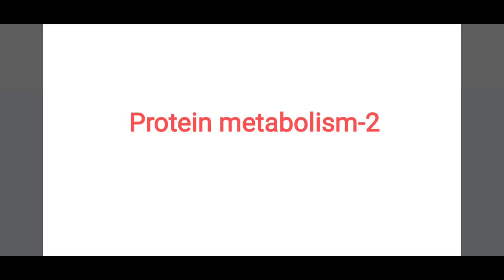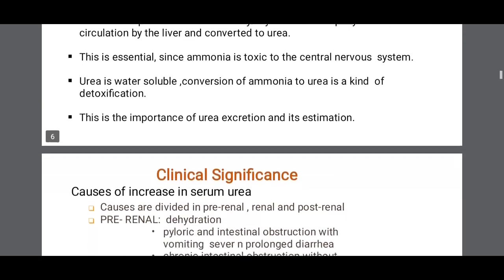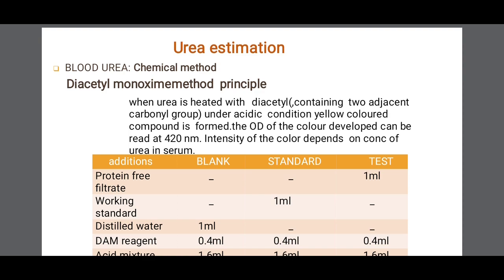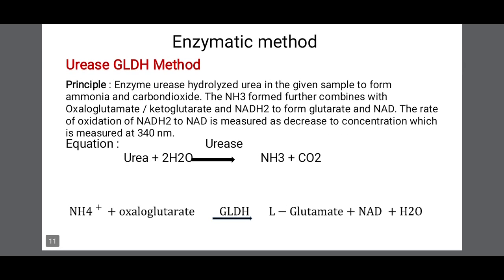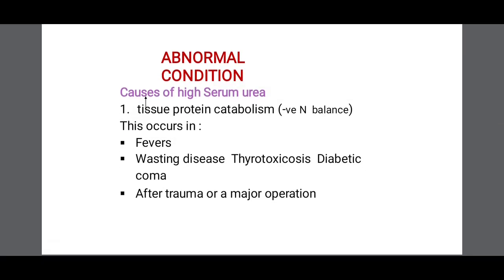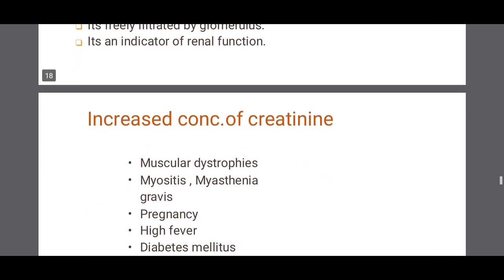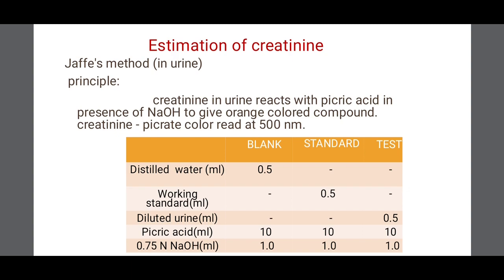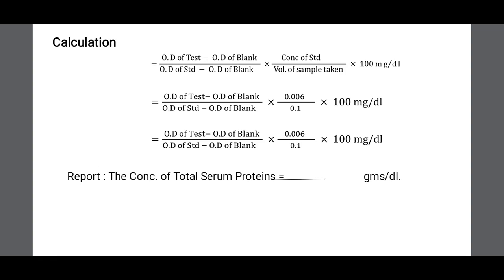Biochemistry II BSc MLT Protein metabolism 1